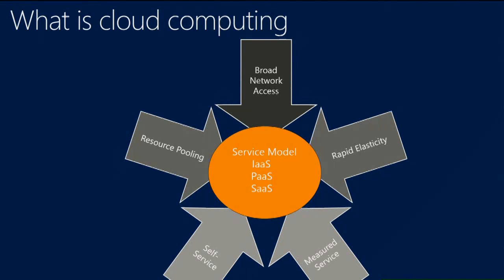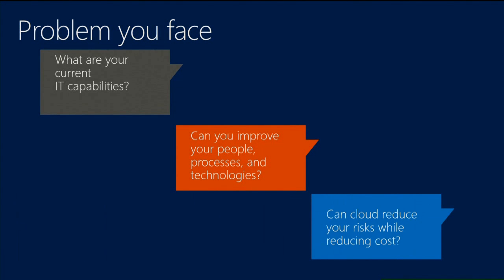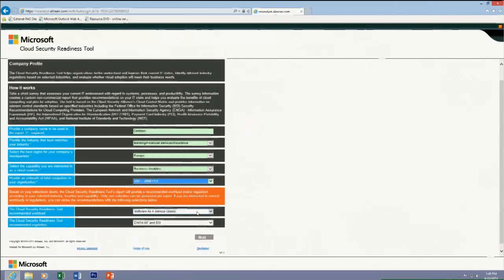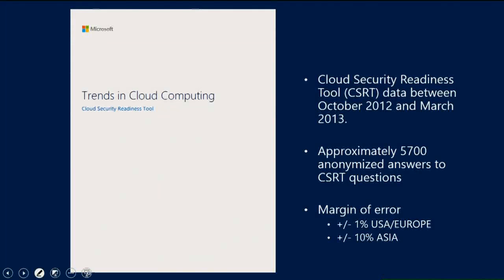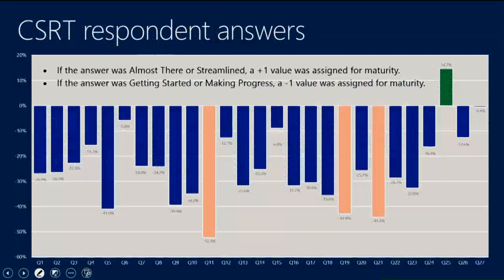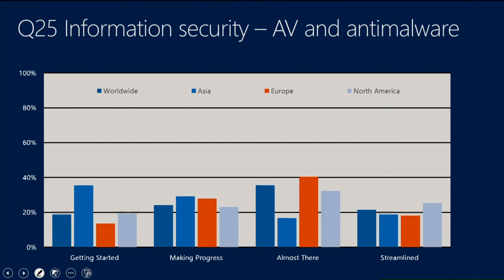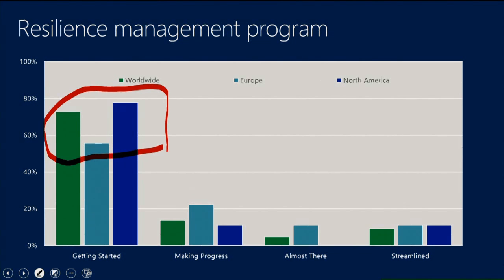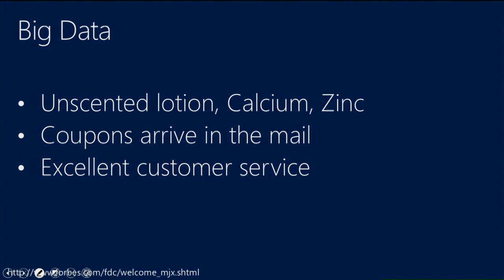TechEd Europe 2013 Win in the Cloud Using Transparency and Trust